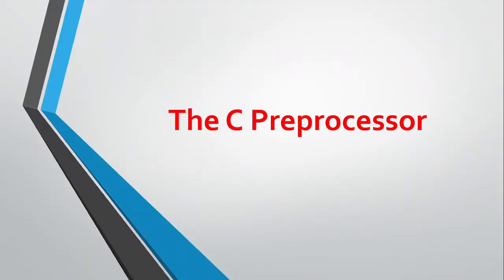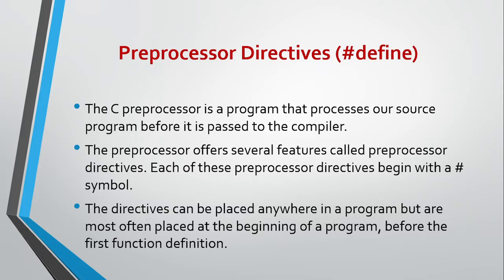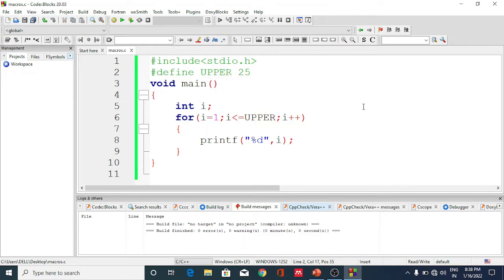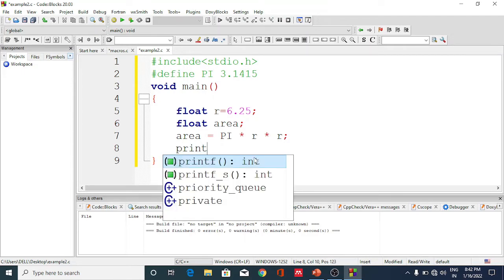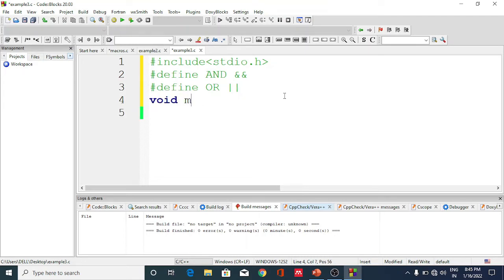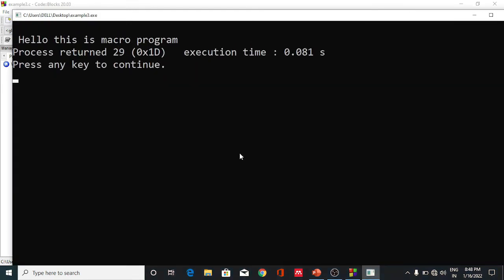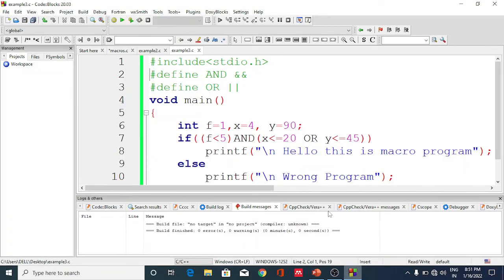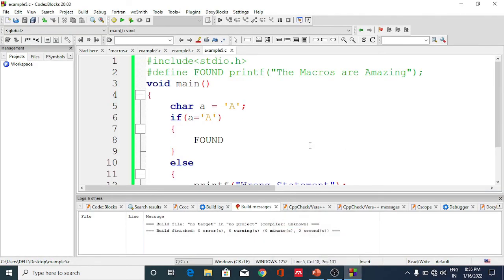L27: C Preprocessor | Preprocessor Directives (#) | define | Macros Expansion | Examples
This video covers the following topics:
1) Preprocessor Directives (#)
2)
3) Macros Expansion
4) Examples